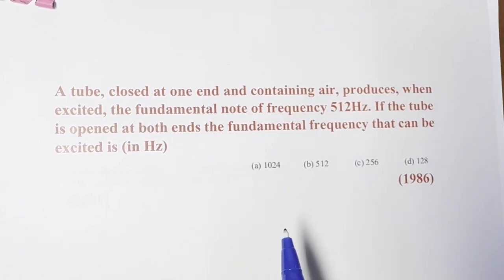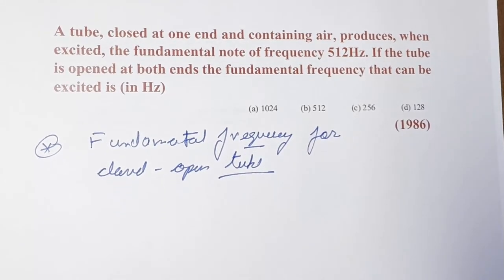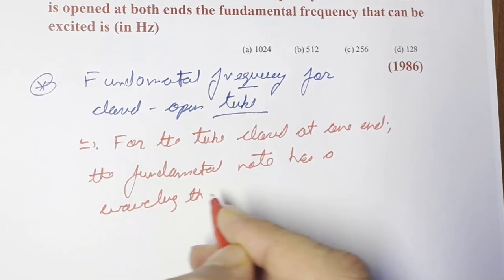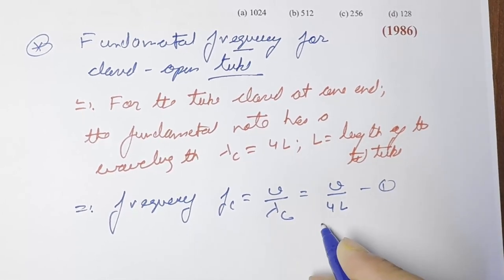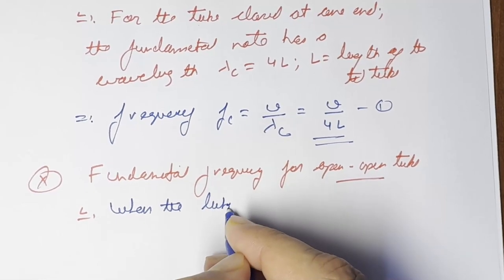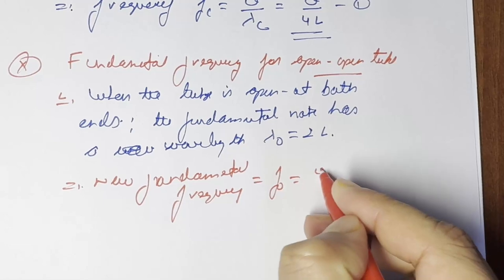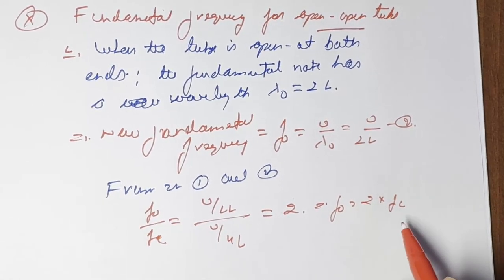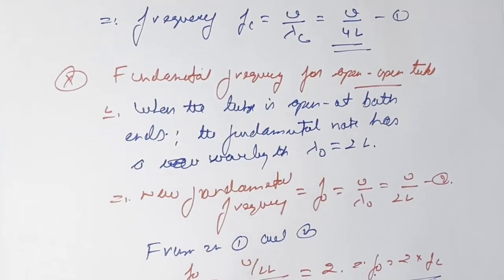IIT JEE Mains and Advanced PYQ: Wave Motion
A tube, closed at one end and containing air, produces, when excited, the fundamental note of frequency 512Hz. If the tube is opened at both ends the fundamental frequency that can be excited is (in Hz)

(1986)